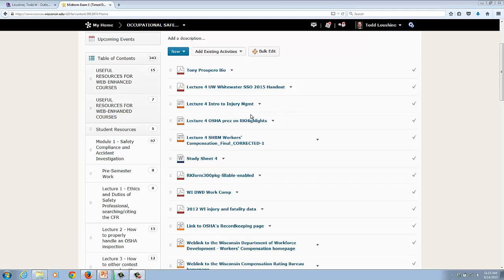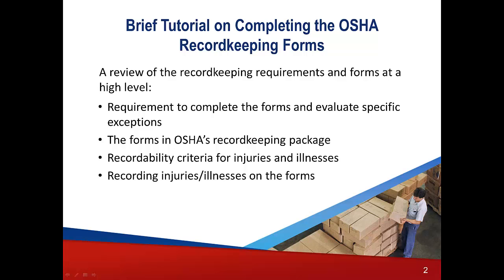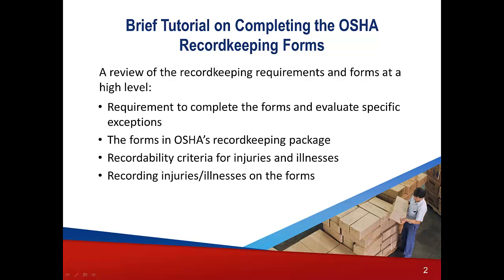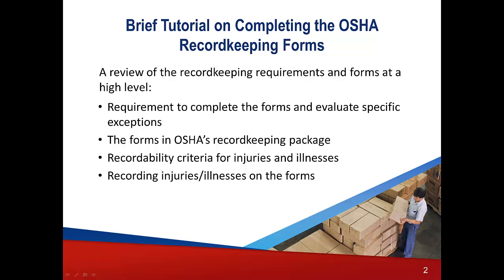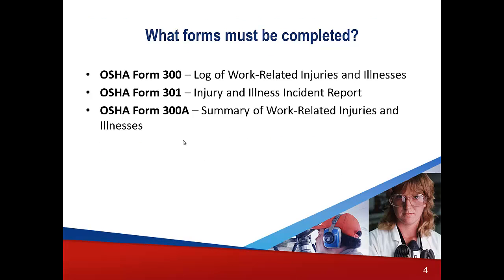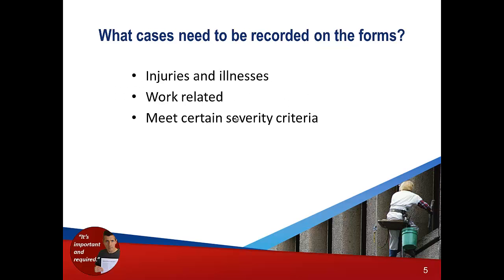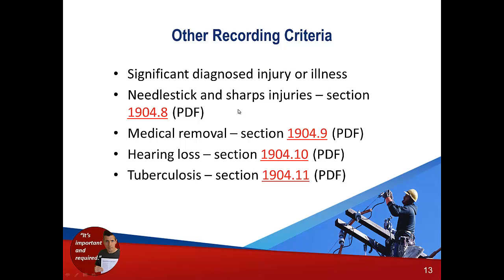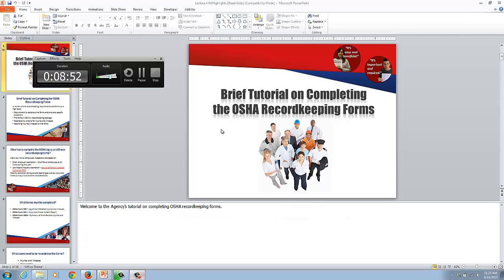Safety 388 (pre) Lecture 4 - 2 of 3 - OSHA Recordkeeping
Brief review of OSHA's recordkeeping std